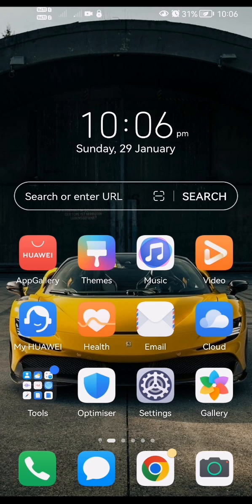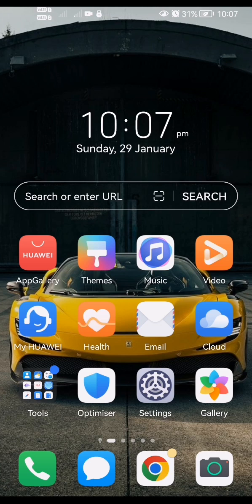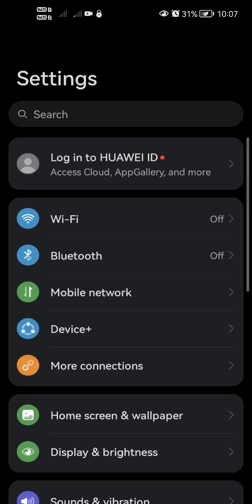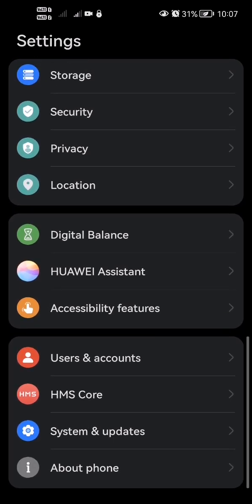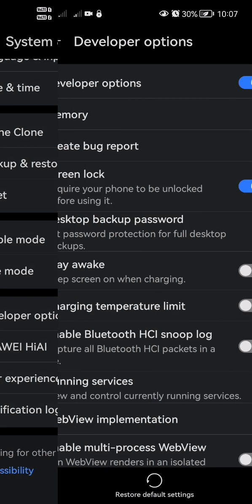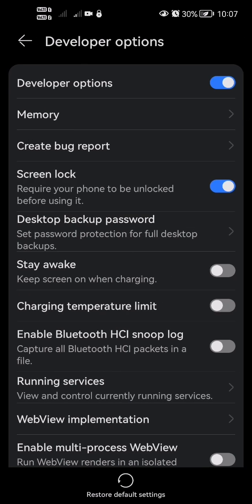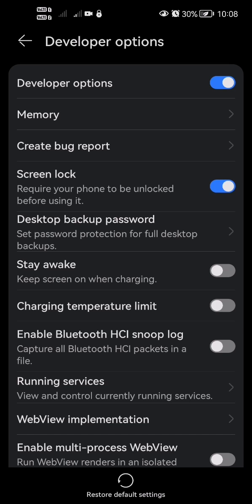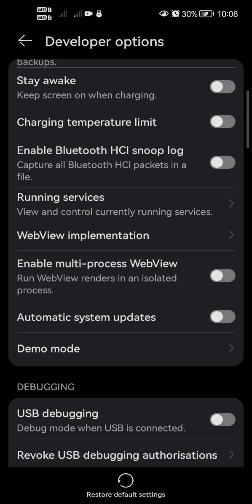How To Set Your Device To Automatically Download System Updates | Android